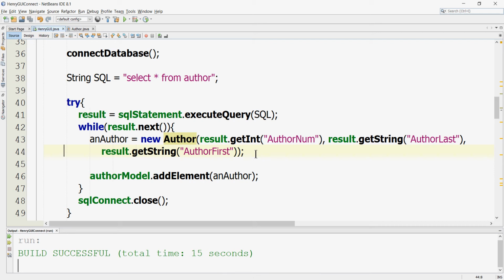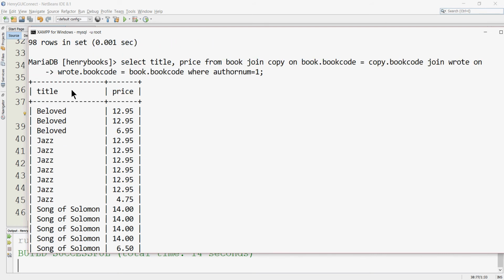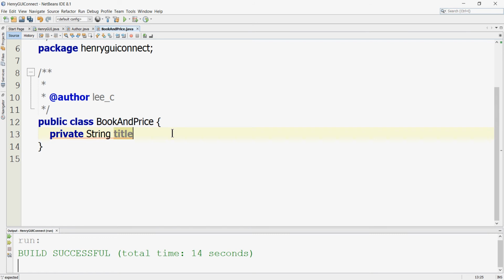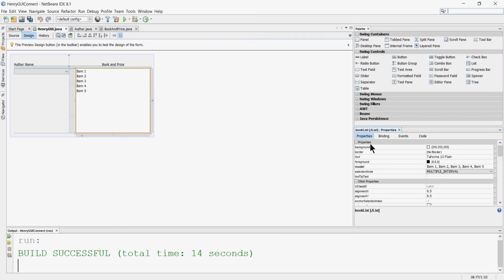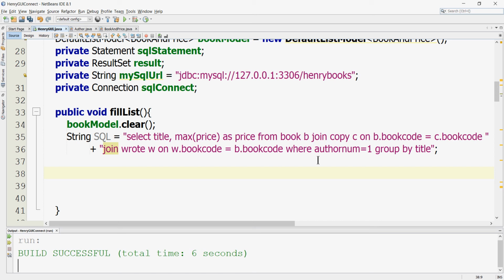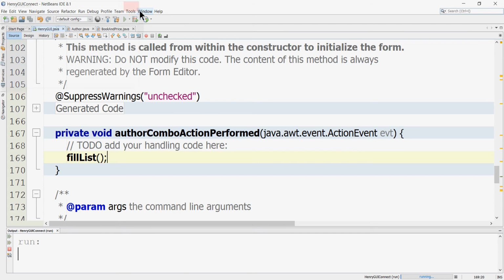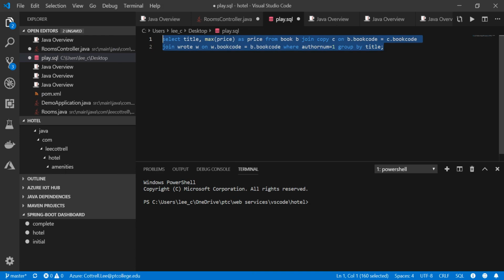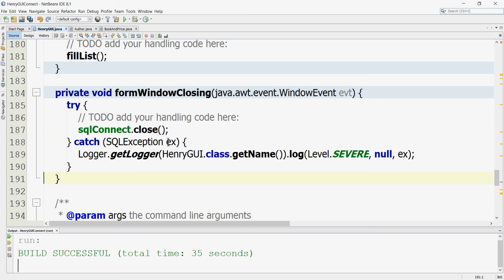Populate JList from MySQL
This is a continuation of the populate JCombo video. This video creates an interactive SQL query based on a selection from a combo box. The List box Model is populated by the results of a dynamic query.